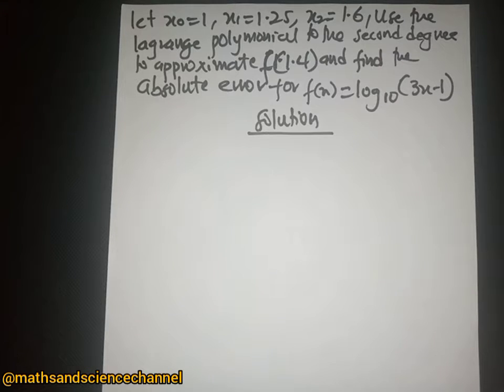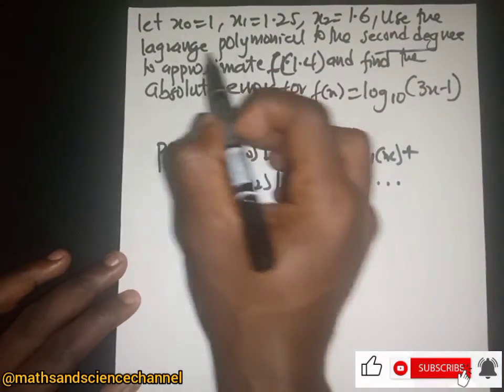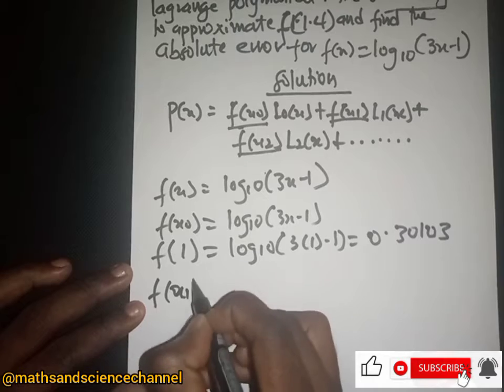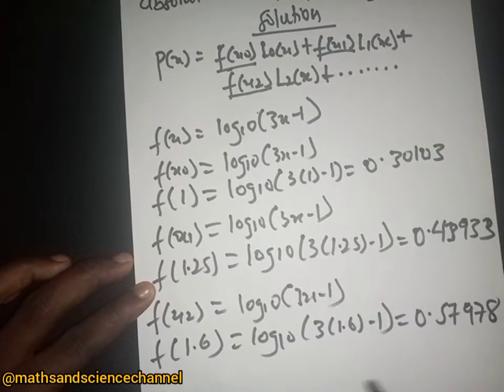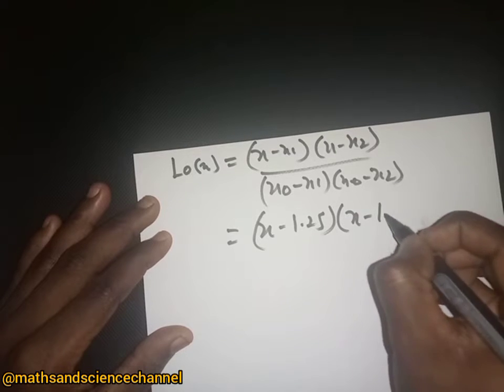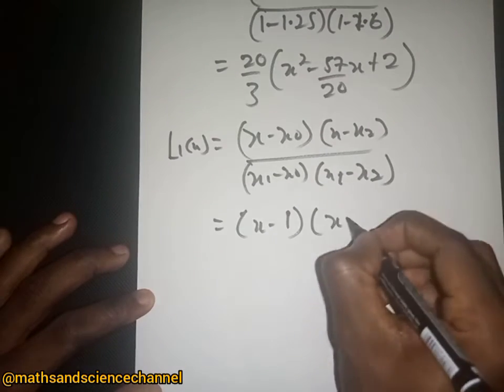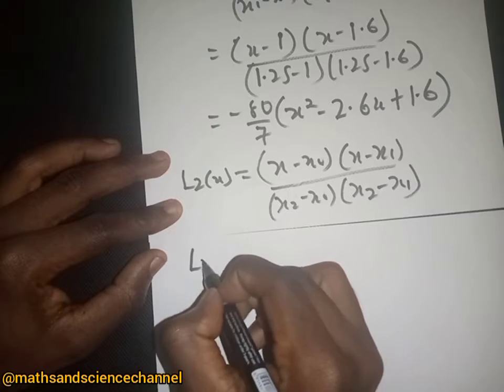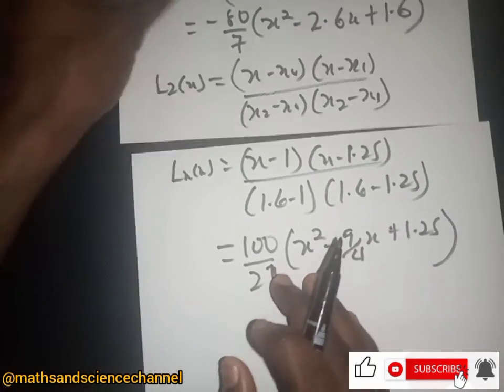Lagrange interpolation polynomial second degree approximation and absolute error. Part 2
This video looks at the error bounds for Lagrange poly approximations of functions. We show you the method of solving for the Lagrange interpolating poly without having to remember extremely confusing formula.  Just follow our method! Lagrange Polynomials for function approximation including simple examples.

1.  A tricky problem with a "divine" answer! Can you find the value of x? find x;

3. How to find the limit of a trigonometric function. Finding the limit of a trigonometry function. TRY;

7. 3 Easy Steps To Solve Representation Of Functions As Power Series. How to represent Power series.;